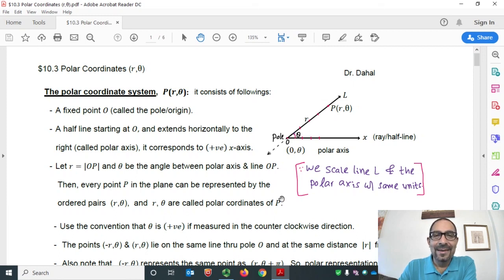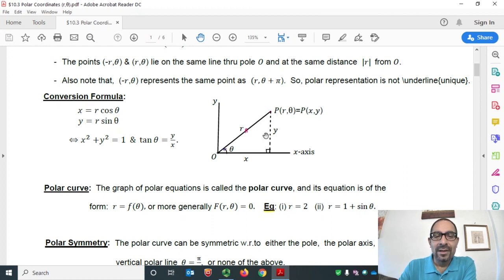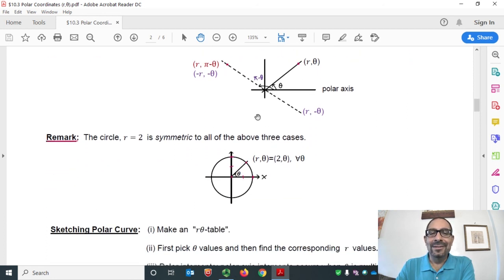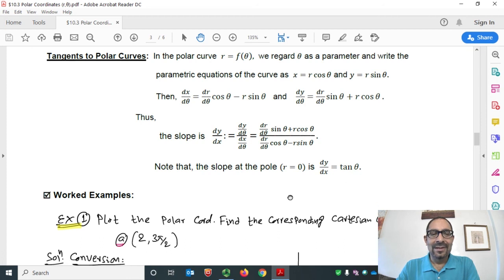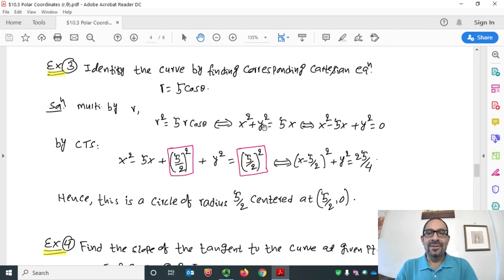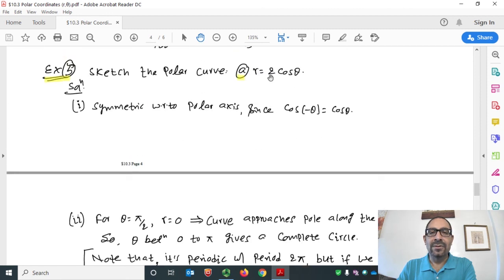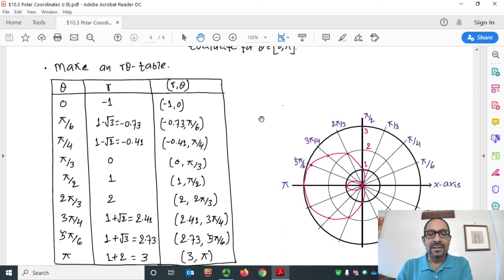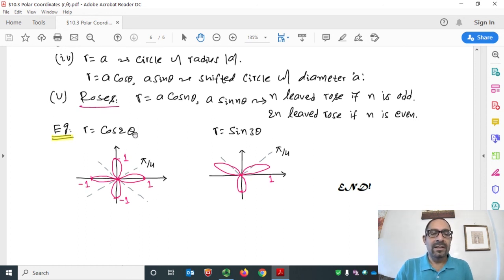$10.3: Polar Coordinates | Calculus 2 Lecture – Dr. Dahal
A Detailed Lecture Note – $10.3: Polar Coordinates | Polar Coordinates and Graphing Polar Equations | Polar Symmetry | Sketching Polar Curve | Conversion Formula between Polar & Cartesian | Polar Derivatives | Polar Coordinates Grids |